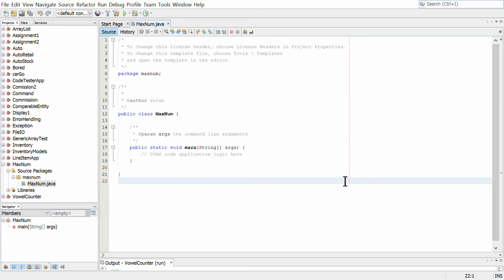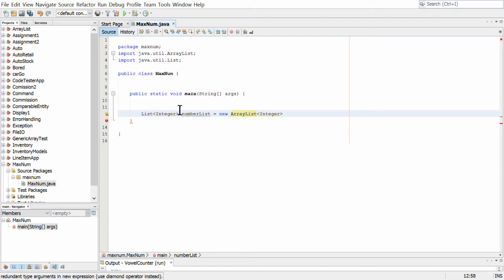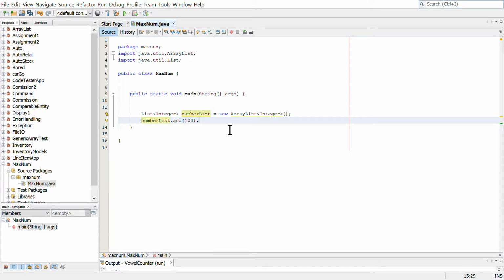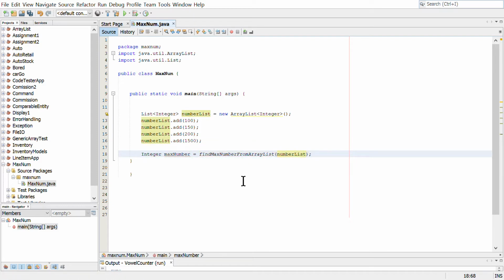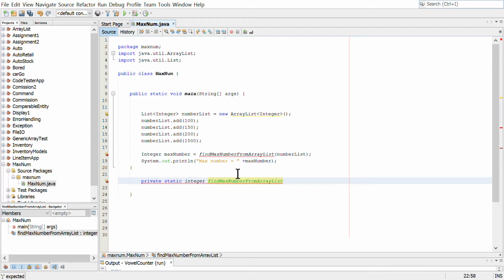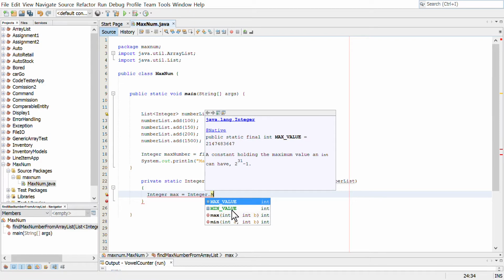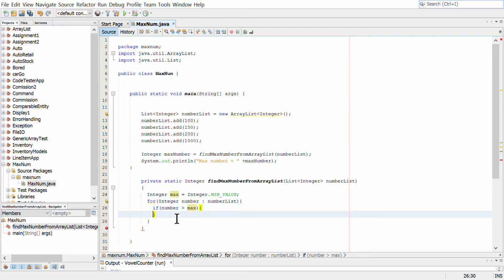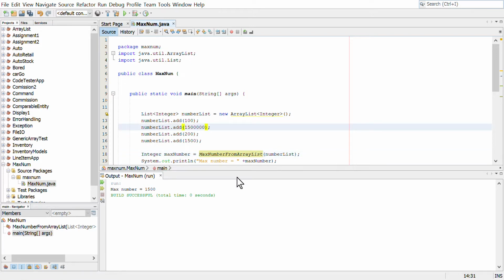Display the maximum number of an ArrayList in Java